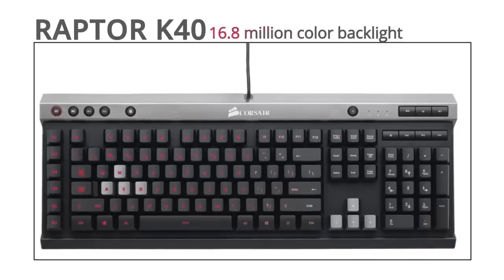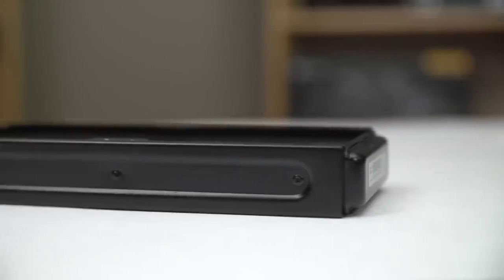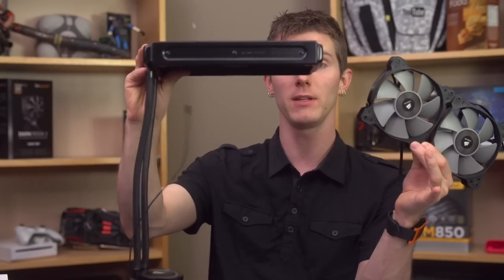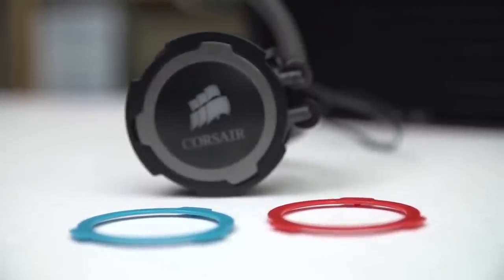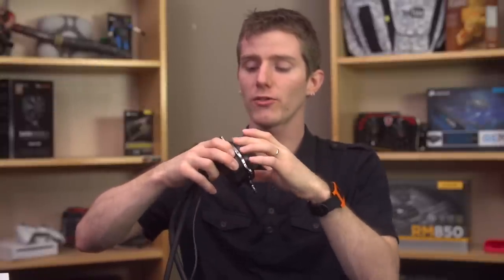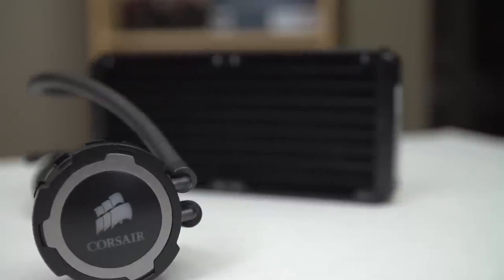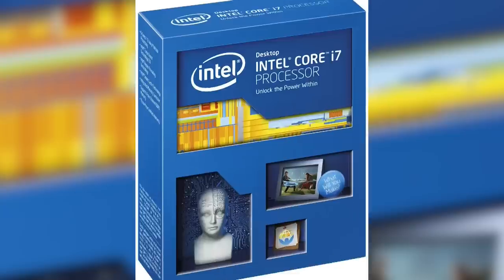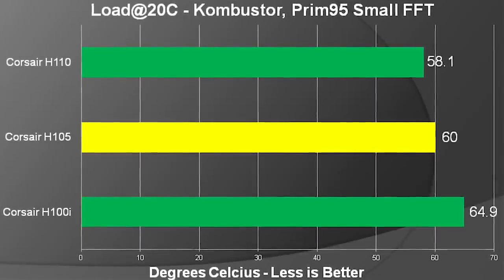Corsair H105 Liquid Cooler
My H105 unboxing and review is here. This liquid cooler will (in a nutshell) make your CPU slightly more cool than an H100i and slightly less cool than an H110... It also has a bit of a different look to it and some cool PWM fans that are included :D